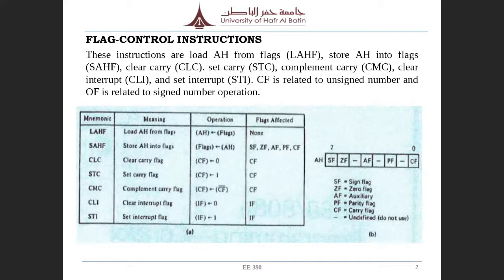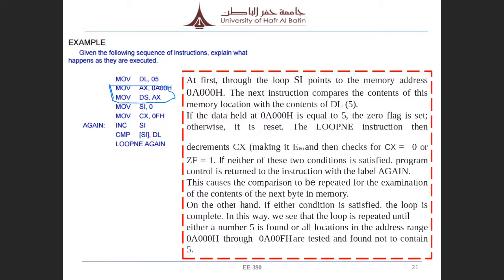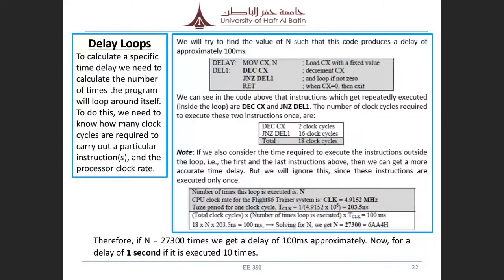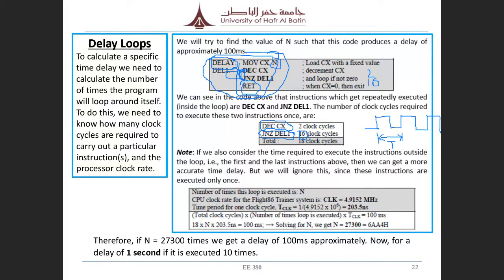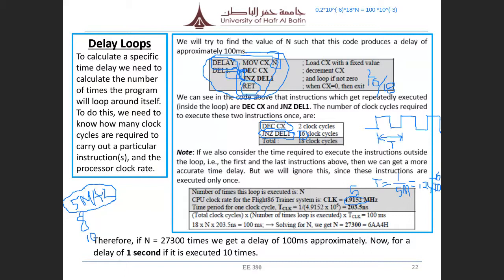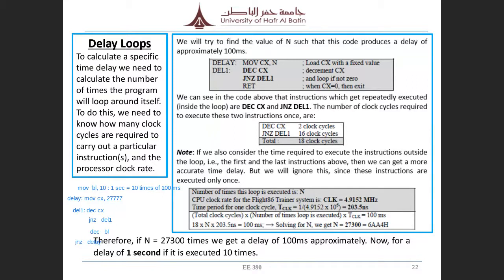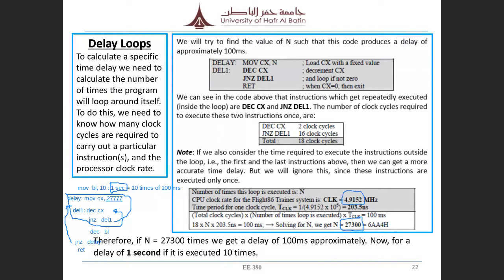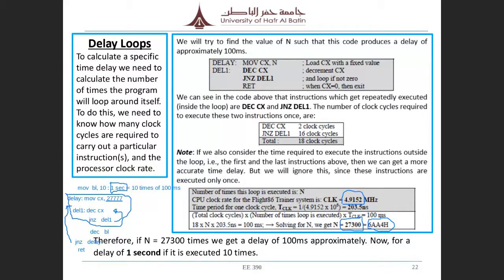Tuesday Lecture recording 22